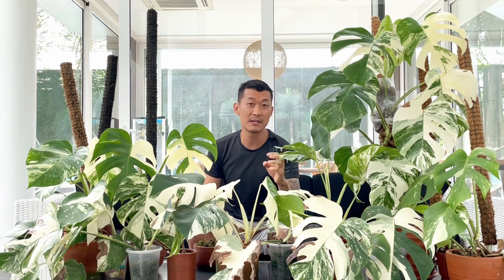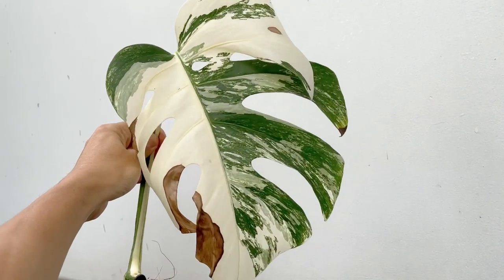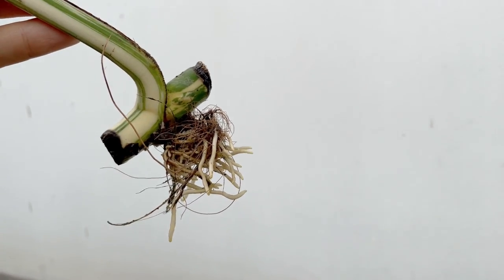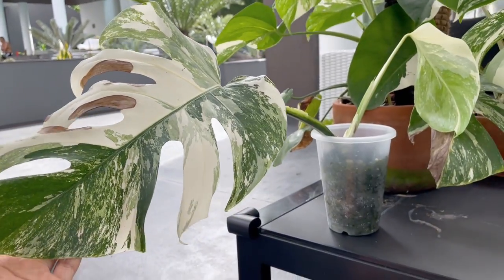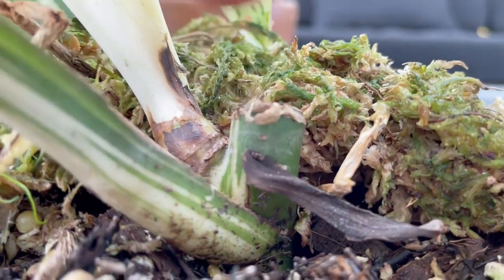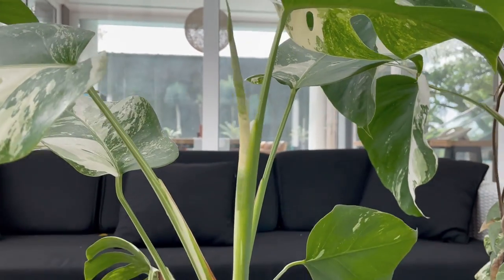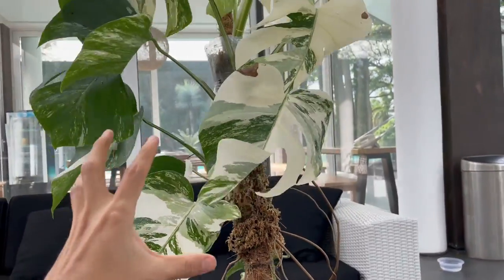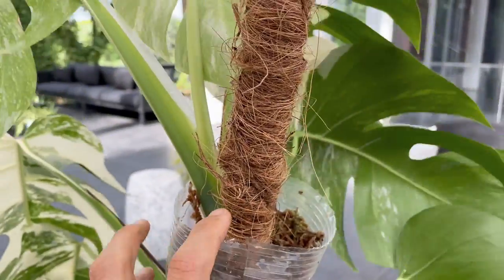Maintaining variegation and buying guide for the variegated Monstera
This is a follow up video from one I did a few months back on the Variegated monstera albo. Too many of you have send me DMs with low integrity/quality of the cuttings you are buying. Often times these cuttings have rotted roots and nodes with no signs of variegated leaves. In this video I teach you how to identify potential for variegations in your cuttings and how to maintain/promote/reduce variegation.